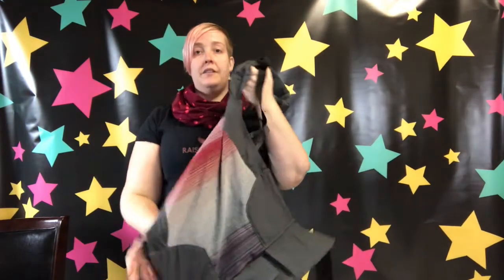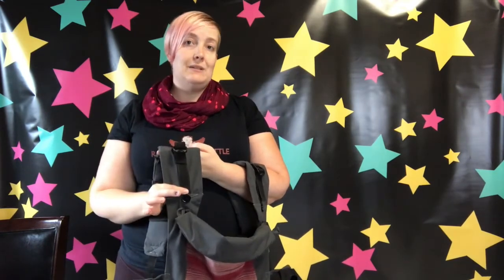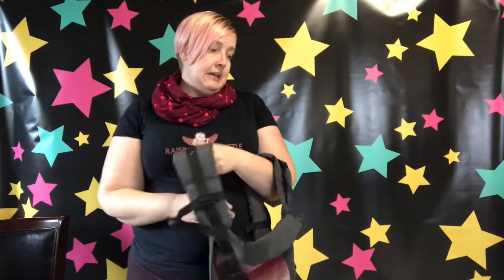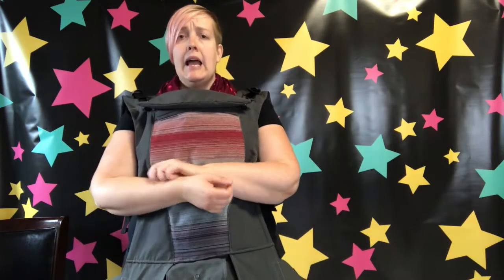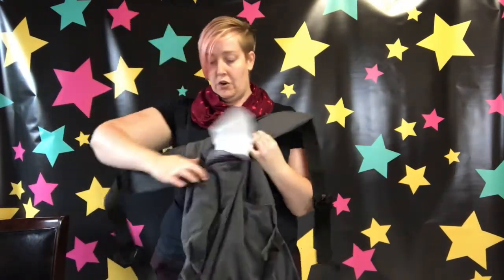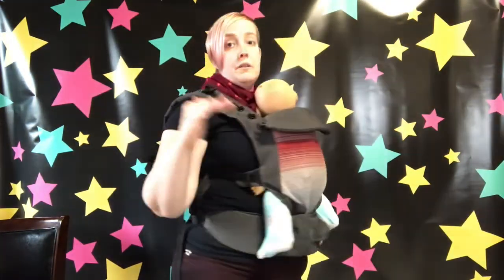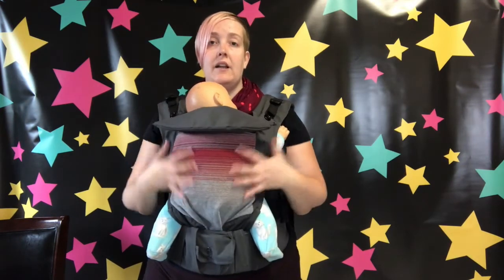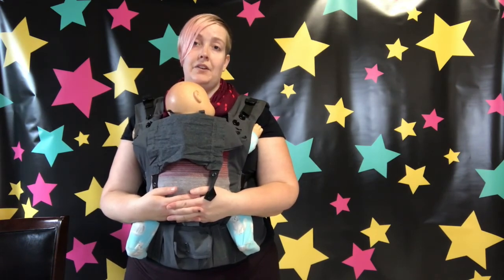Check out the exciting Trek EVO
This made in Canada carrier is what you have been looking for. The innovative waistband and panel design means it can go from 8-65lbs. Walk through all the features of this carrier with me.